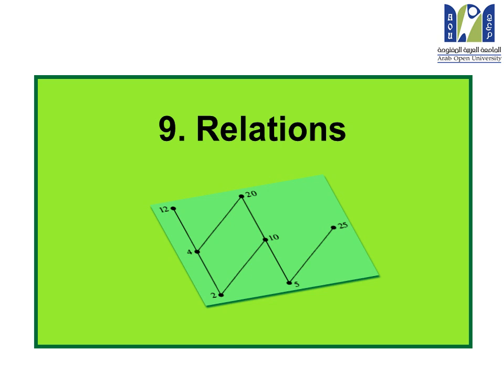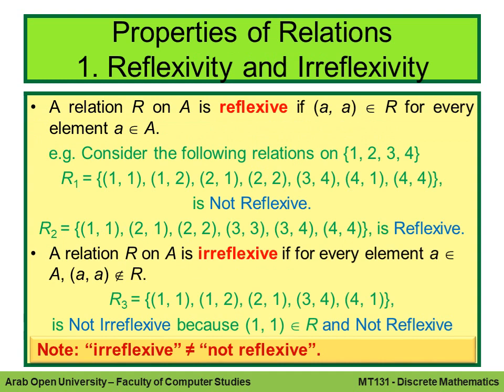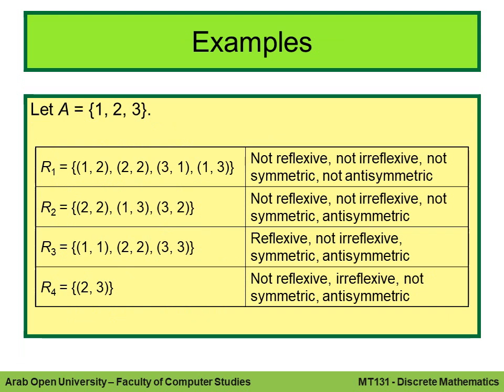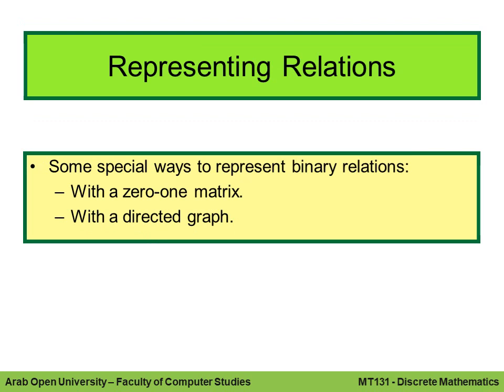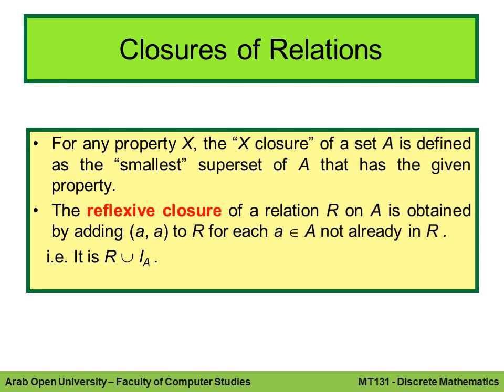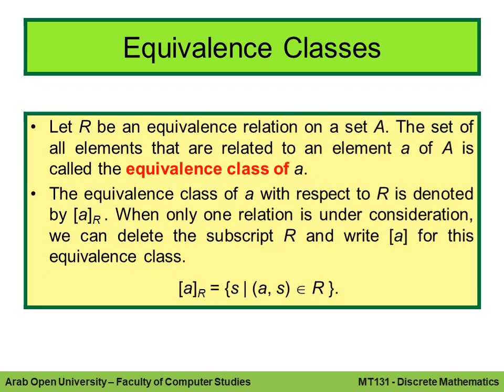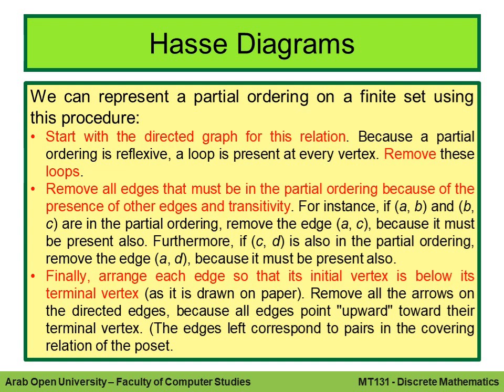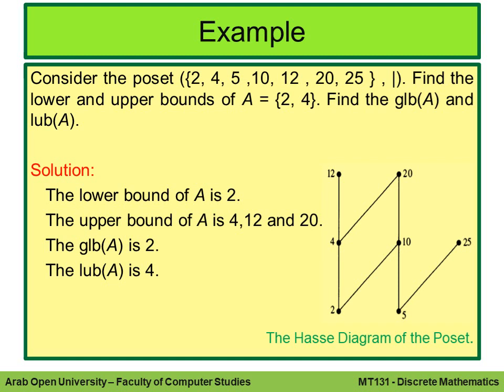MT131 Tutorial 6 "Relations"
This video covers chapter 9 of the textbook " Relations "